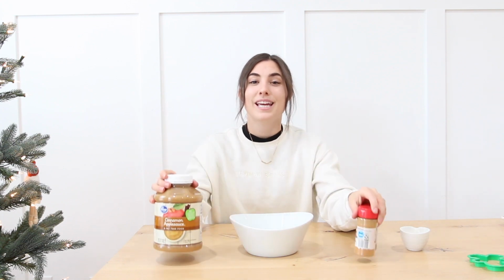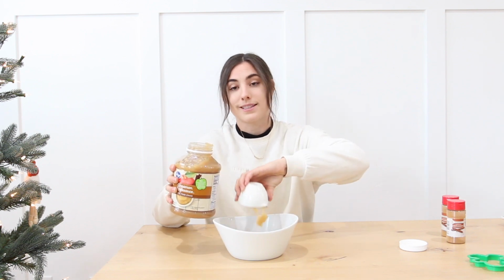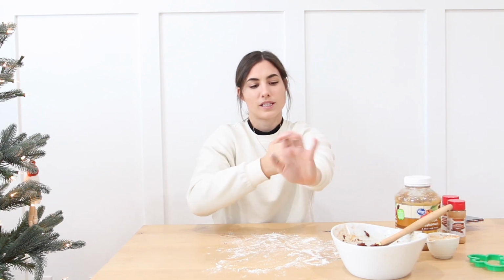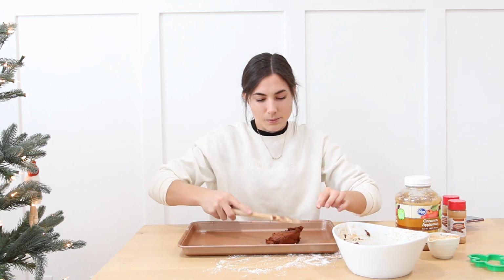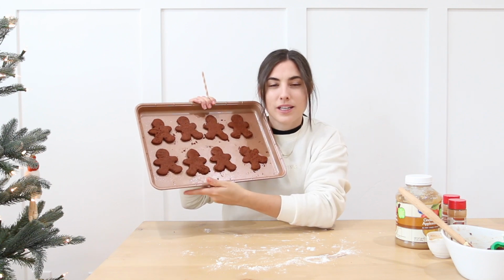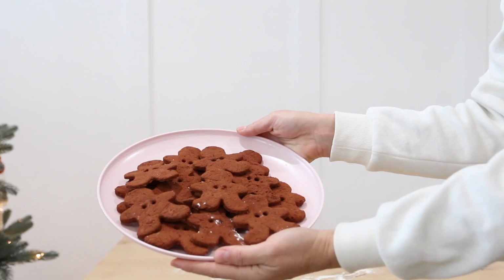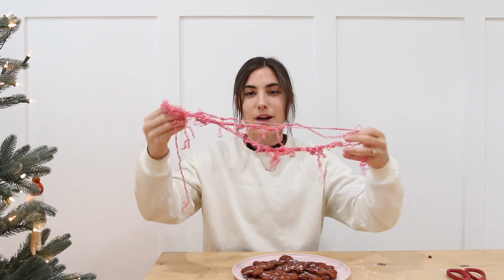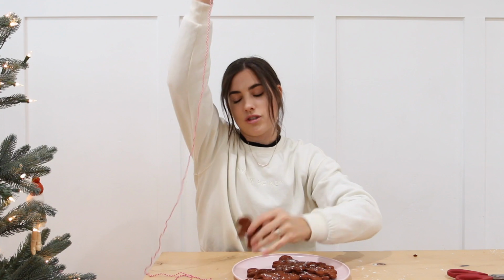DIY Gingerbread Man Garland! Cute + Easy Holiday Garland!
Hi guys!! If you want your house to smell AMAZING, then you have to make this cute gingerbread man garland! It is adorable, but also makes your home smell like Christmas, and it's the best! That helps me out a ton! And if you recreate any of them please please tag me on Instagram so that I can see them! I love that!